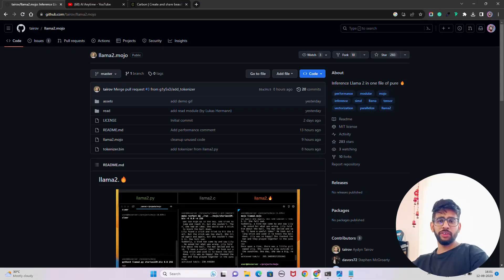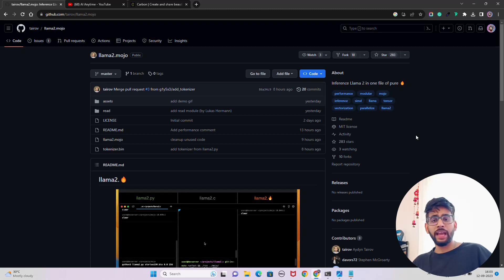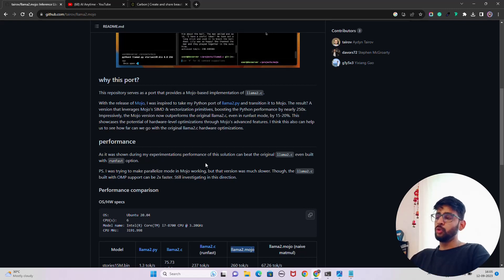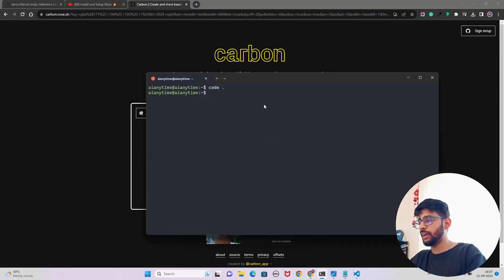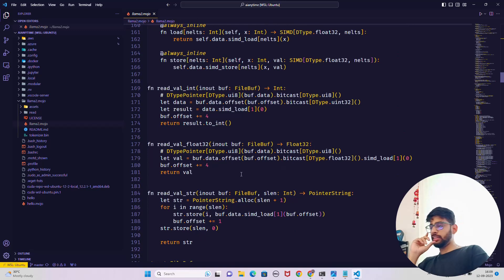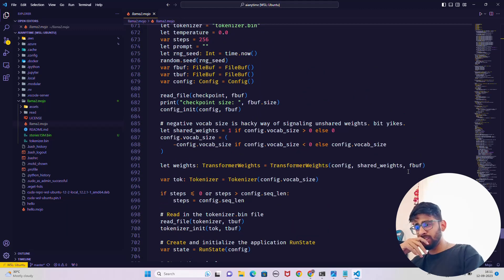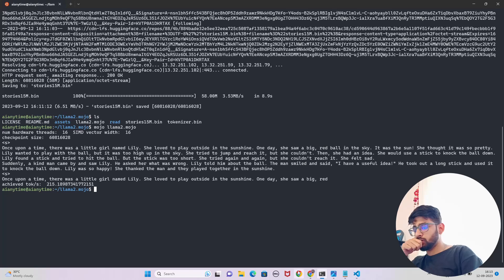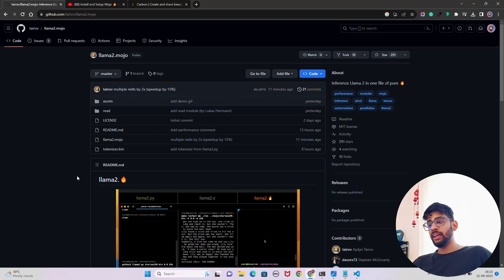Llama2.mojo🔥: The Fastest Llama2 Inference ever on CPU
Join us in this exhilarating tutorial video as we dive deep into the world of AI development with the groundbreaking programming language, Mojo 🔥.

In this video, we'll be focusing on Llama 2, an LLM (large language model), and demonstrate the remarkable speed and efficiency achieved through CPU inference using Llama2.mojo.

Don't miss out on this opportunity to witness the future of AI development unfold before your eyes. Join us and learn how Mojo and Llama2.mojo are revolutionizing the world of AI, making AI development more accessible and efficient than ever before. 🚀🔥